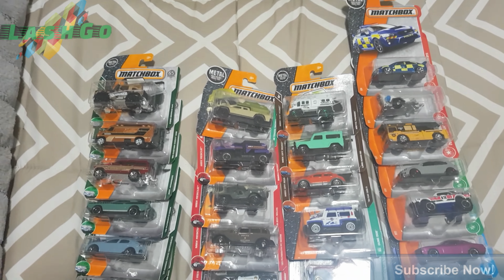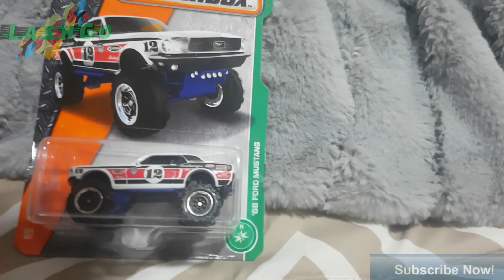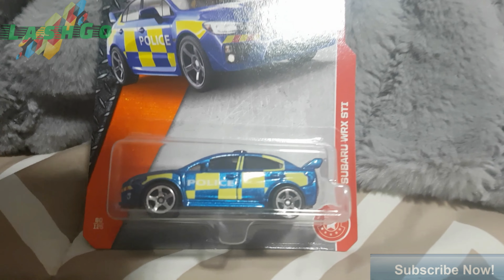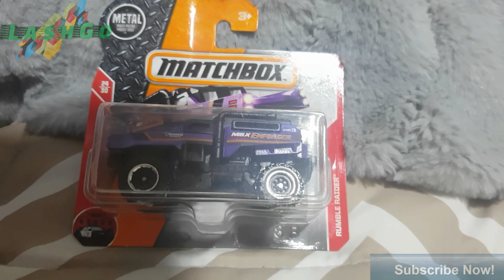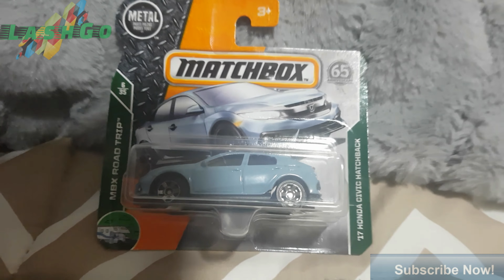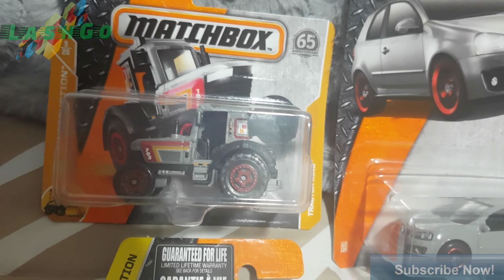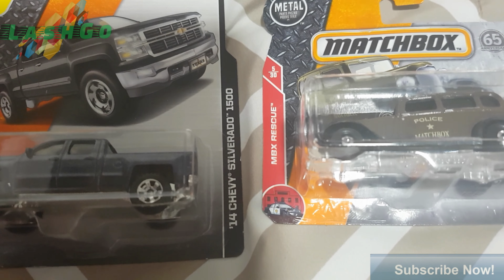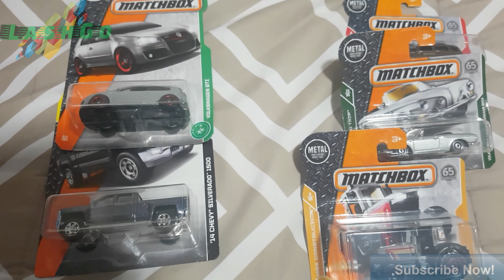Matchbox toy cars LashGo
Matchbox toy cars
Metal and plastic
Good for all ages
Diecast 1:64

🎶Music🎶
Heavy metal

  Stay Awesome  !
     Stay Cool  !!
         Stay Super Cool Mate  !!!